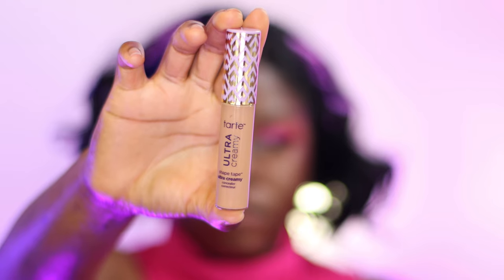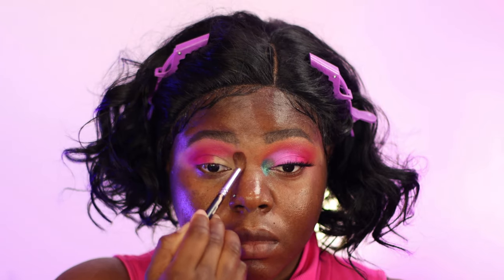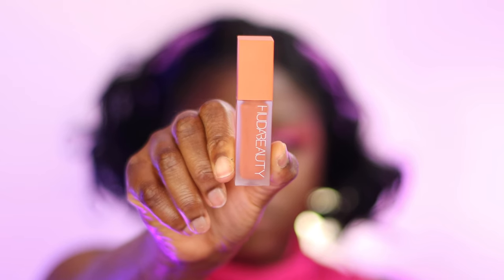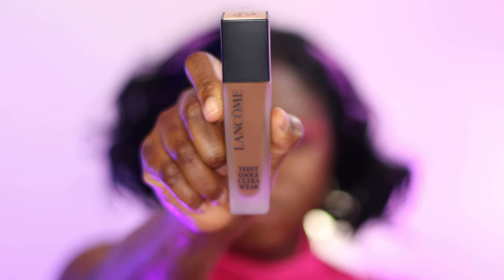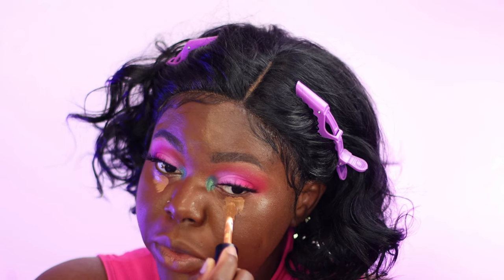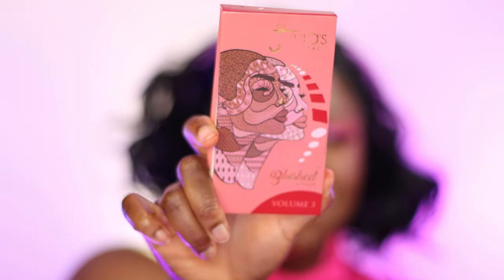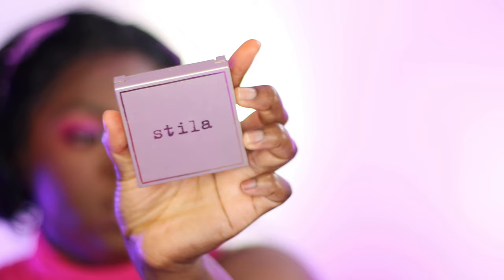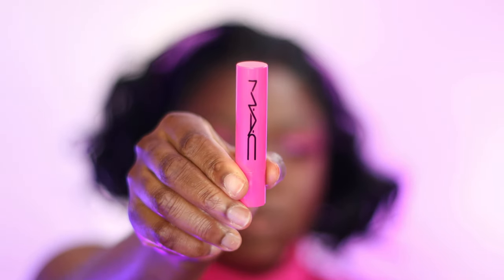ARE WE DONE WITH BARBIE YET ? THE ULTIMATE BARBIE MAKEUP TUTORIAL!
Hi Guys,i created this look using @brandygivemeglowcosmetics386 and the new @JuviasPlaceCosmetics cream  bronzer